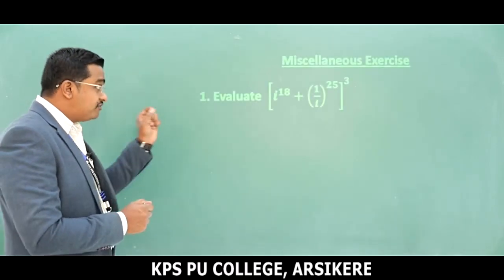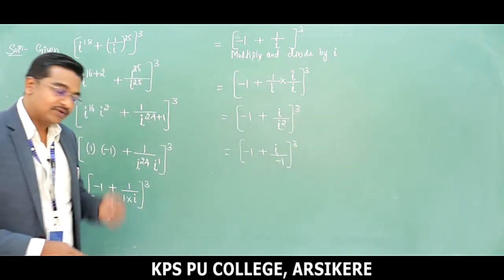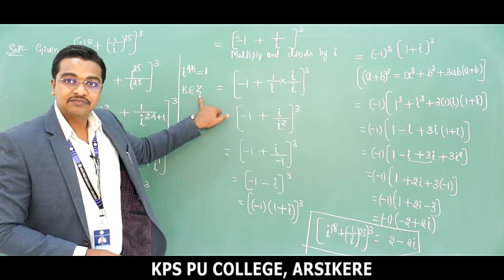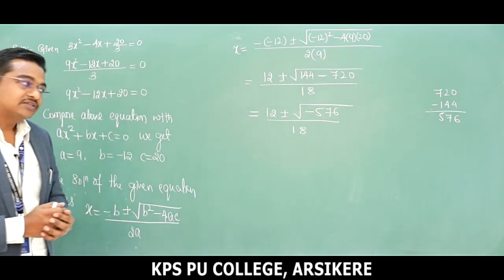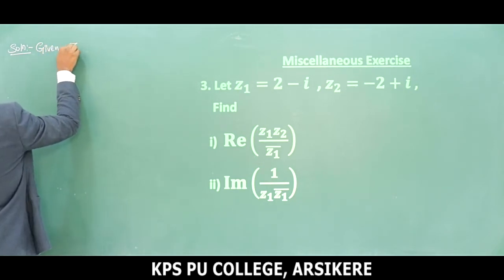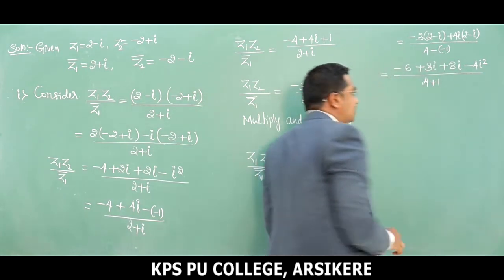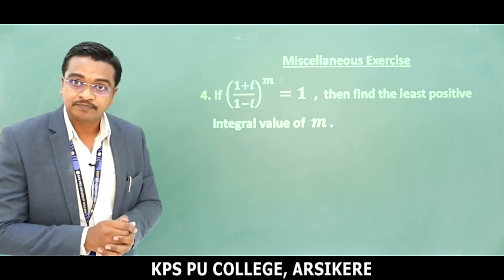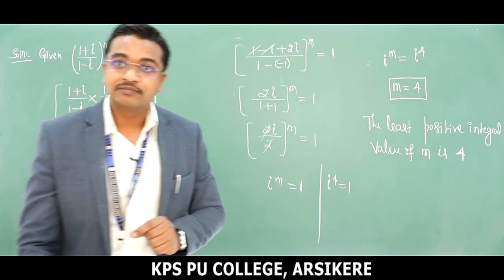PU-1/Mathematics/Complex Numbers & QE - 12 /(Miscellaneous Exercise Problems) by JSS Sir